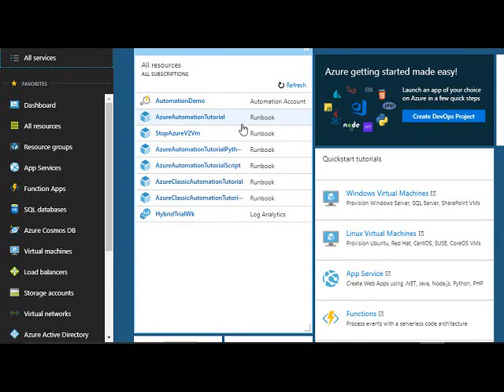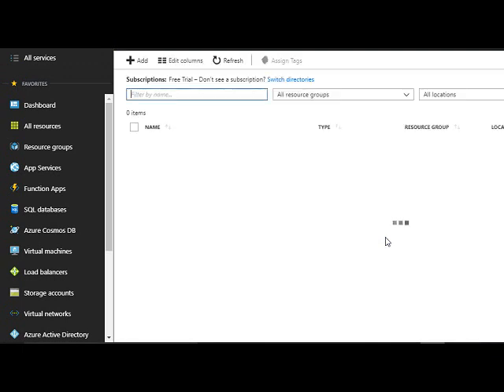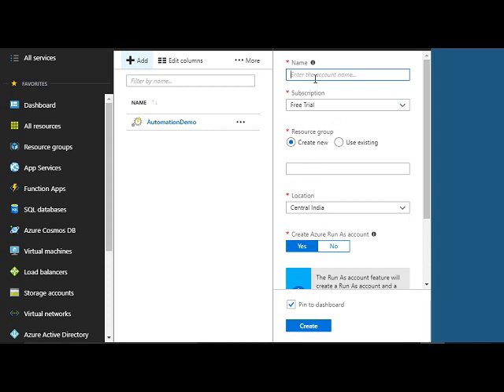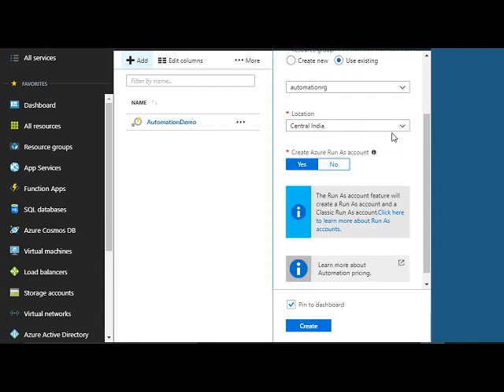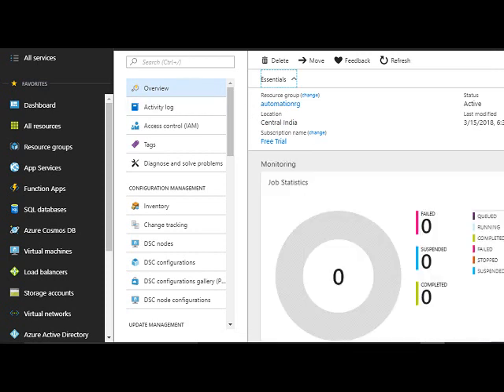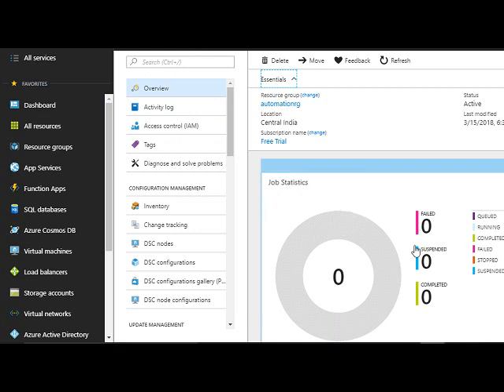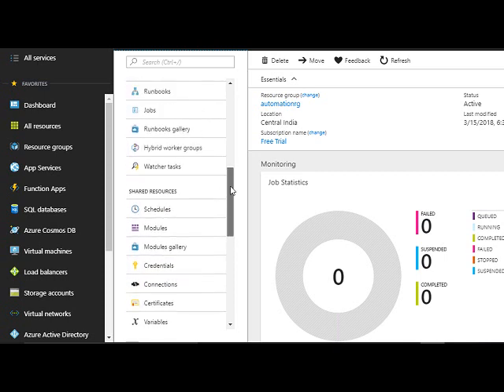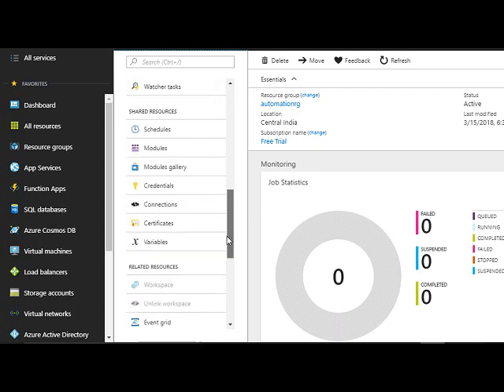Step1 Create Azure Automation Account